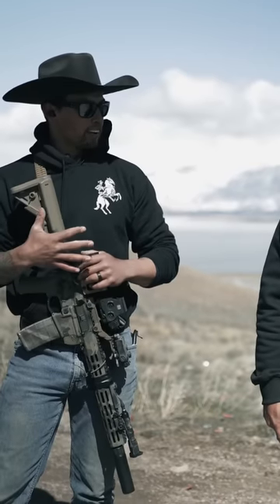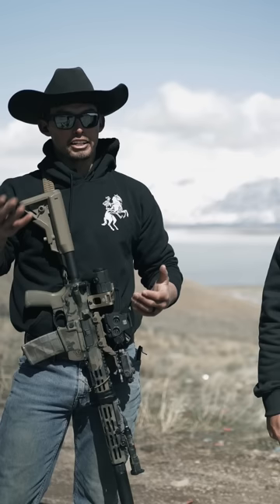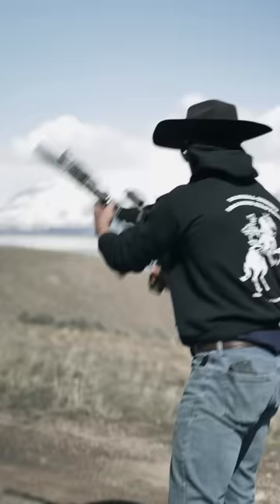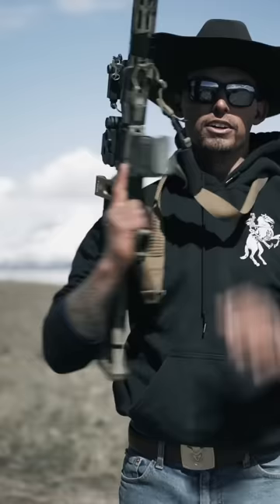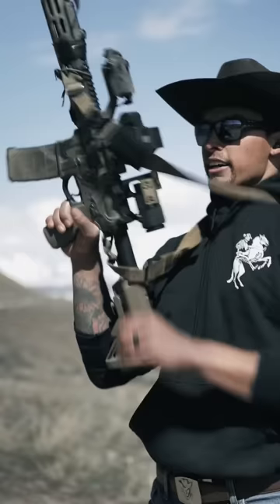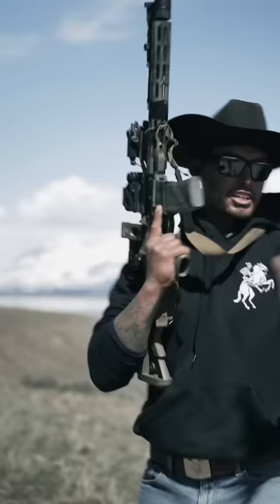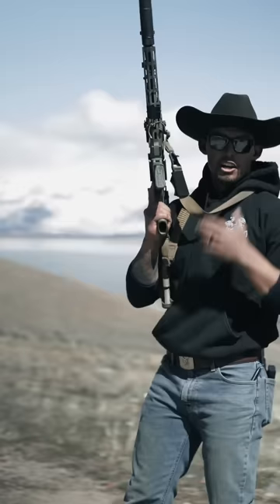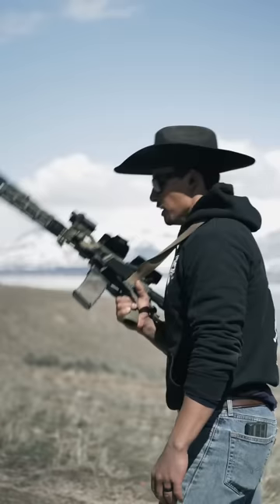ALWAYS LOOK COOL = SAFE & EFFECTIVE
Tommy & Devin hitting on using the workspace. Eventually it becomes habit with tons of repetition on the range. What do y’all think?

Let’s crush this weekend y’all. Can’t wait to see your performances on the drill or the month!